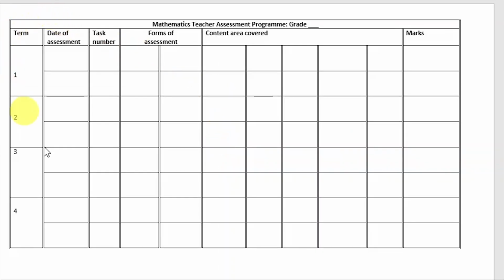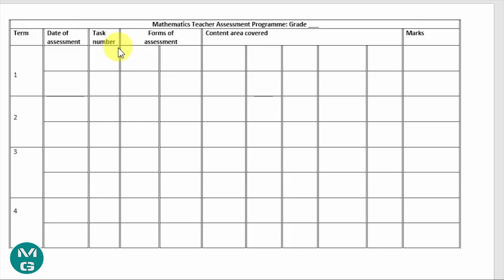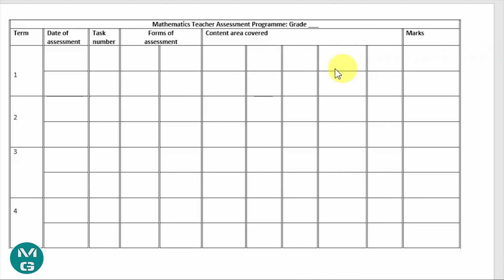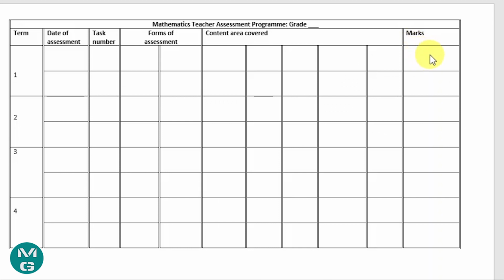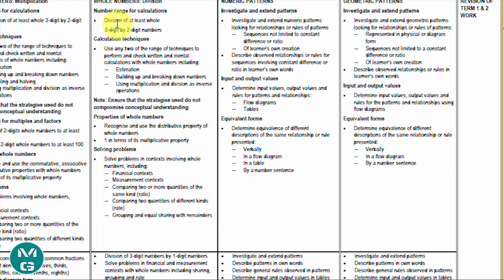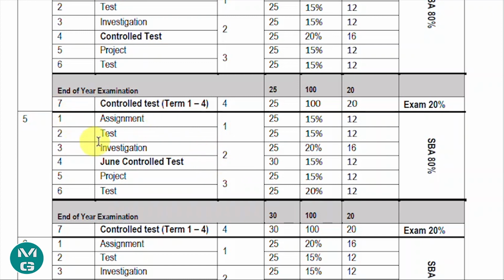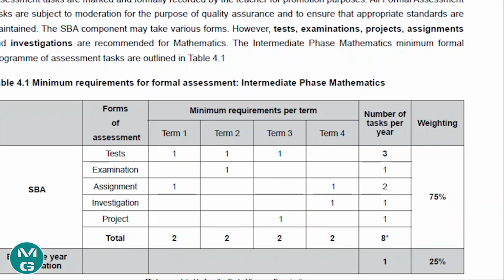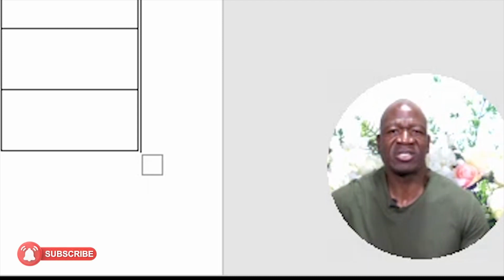What is a teacher assessment plan?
This video describes a teacher assessment plan and further shows an example of a template of a teacher assessment plan. We also highlight the critical policies and circulars that must be read before developing the teacher assessment plan.